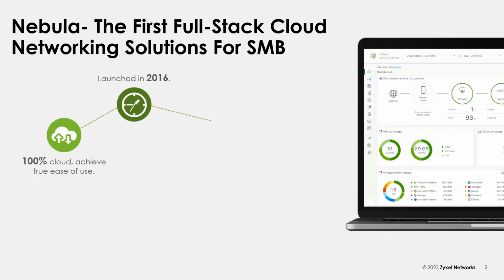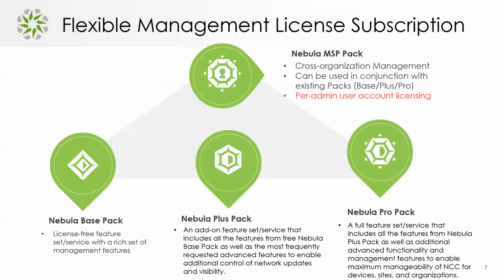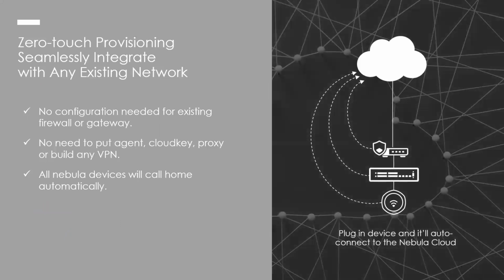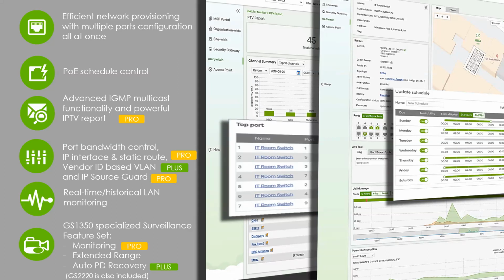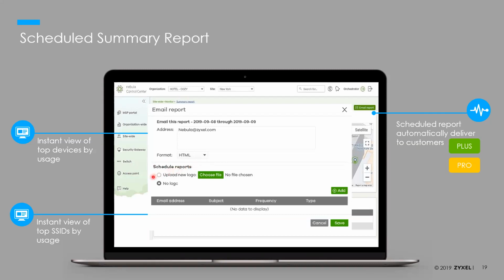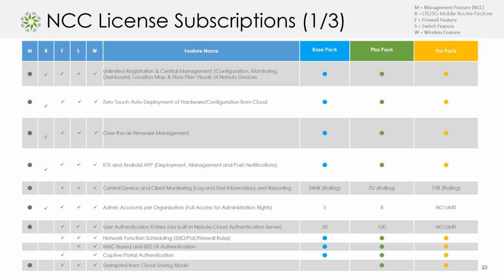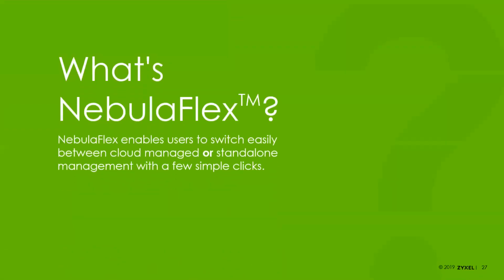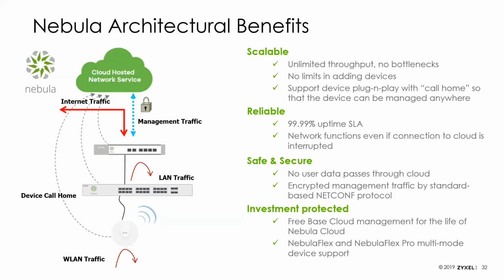ZYXEL | Webinar: The Power of Nebula: Deploy Network Devices Before Unboxing Them (05-25-2023)